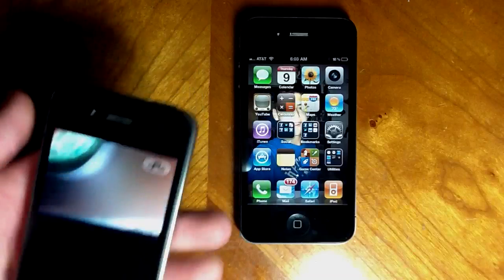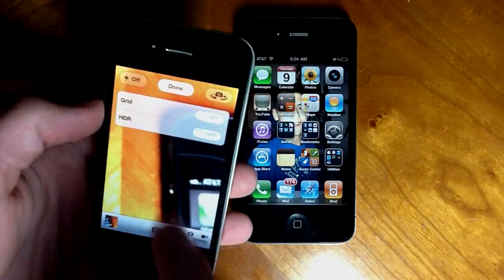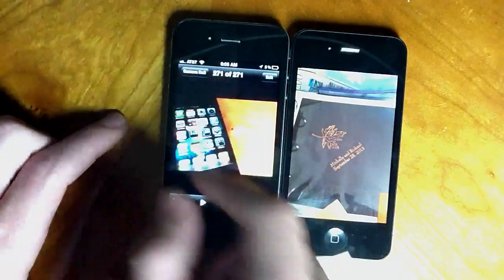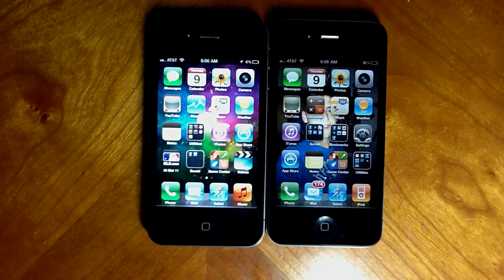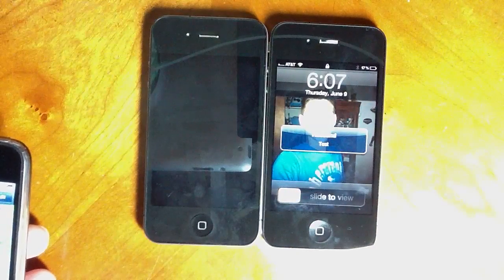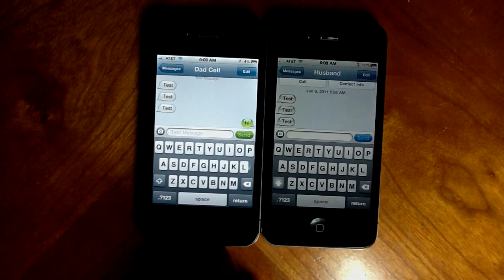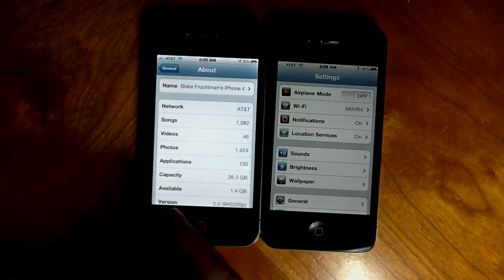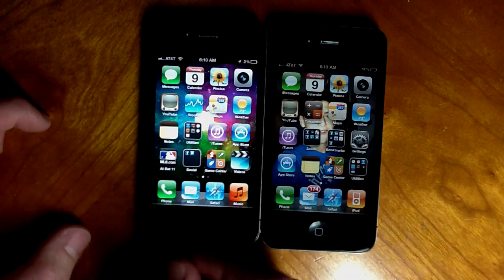iOS 5 vs iOS 4: The Differences Part 1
After three days with iOS 5 I have formed my opinions about what's great (Notifications and small tweaks like text shortcuts and the ability to delete individual missed calls) and what could be better (editing features not in the actual camera app, you have to switch to photos). Watch to see up close the differences between Apple's two most recent iOS releases.